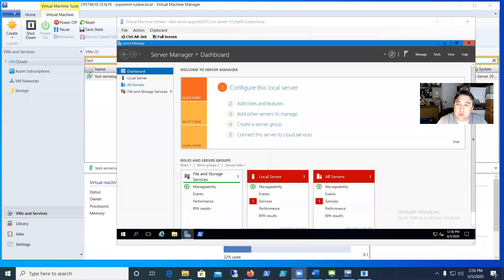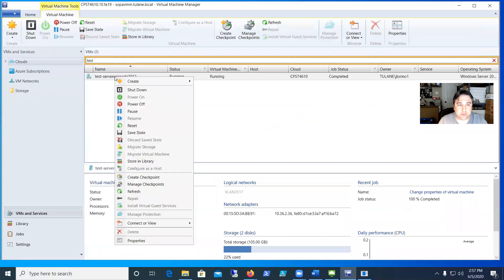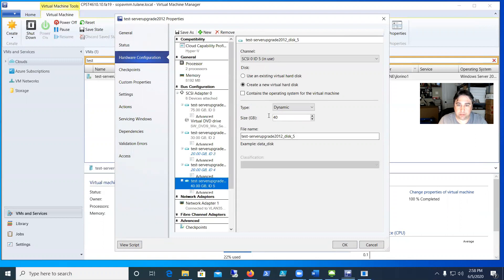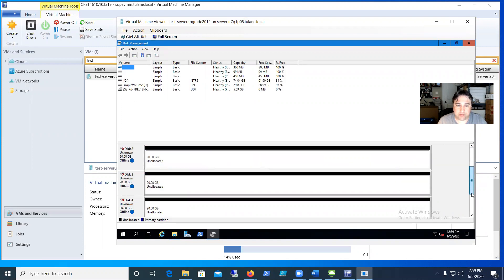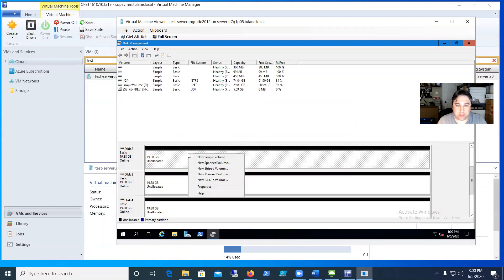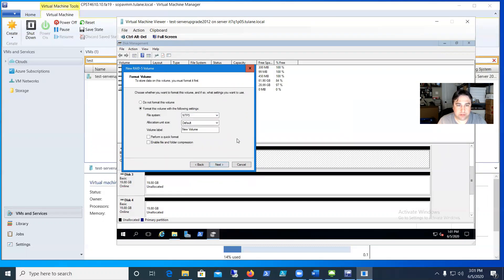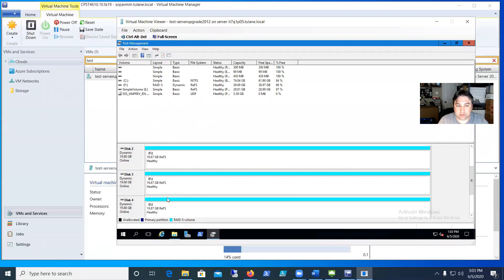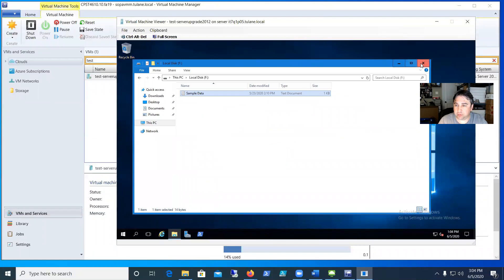Set up a RAID 5 Volume on Server 2016 using VMM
This is a Step-by-Step walk-though that will show how to set up a RAID-5 Volume on a 2016 Windows Server using VMM (Virtual Machine Manager).